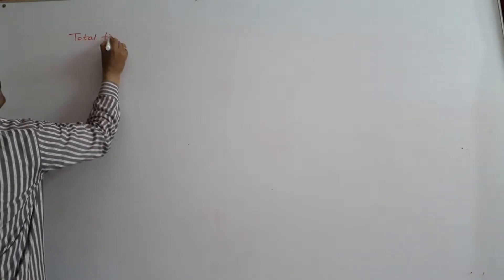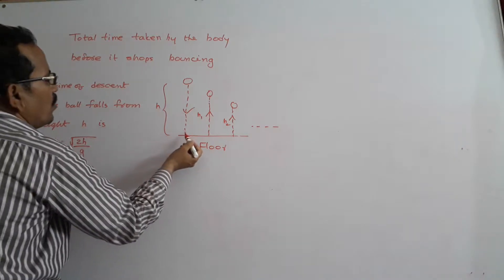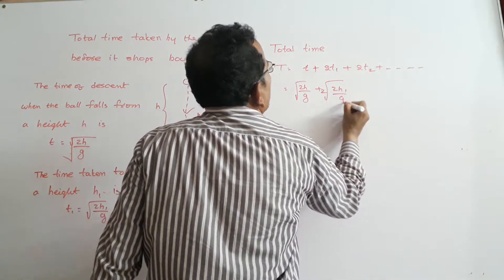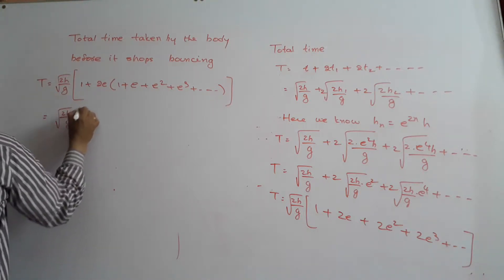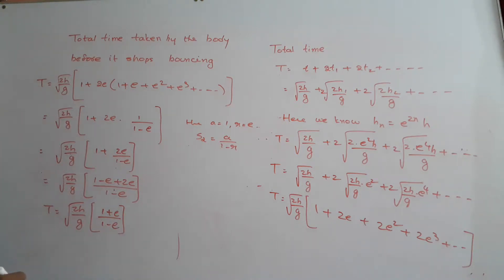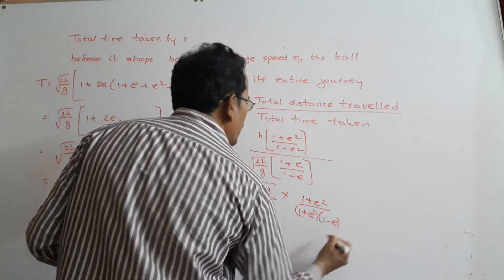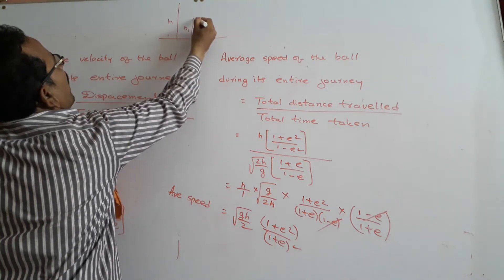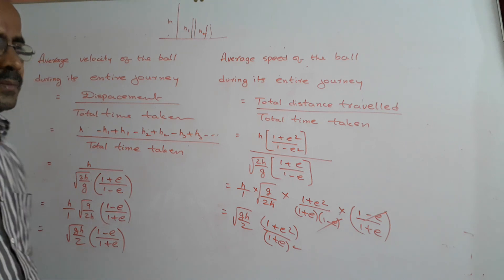Total time taken by a freely falling body. before it stops bouncing. Free fall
Ap & TS TET/DSC Course Total time taken by a freely falling body. before it stops bouncing. The following topics are explained. Free fall average speed. free fallin, kinematic equations problems, free fall, free fall physics, acceleration due to gravity, free fall explanation, free fall motion, free falling objects, free